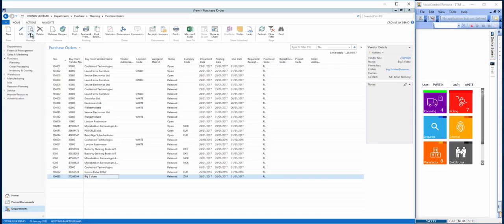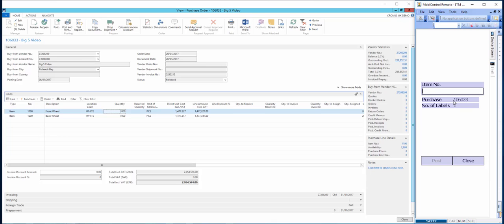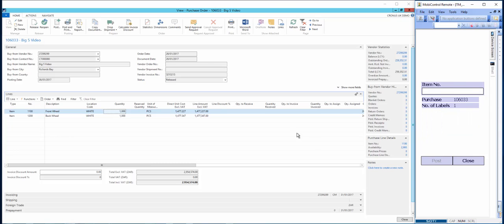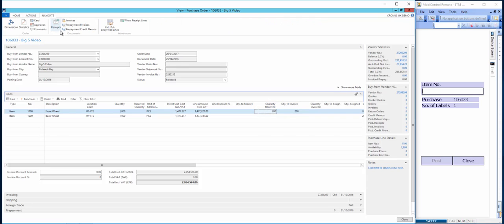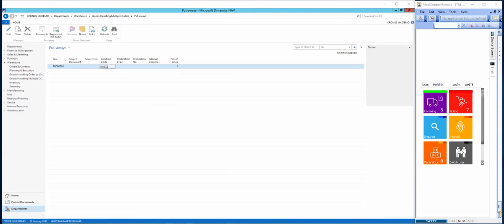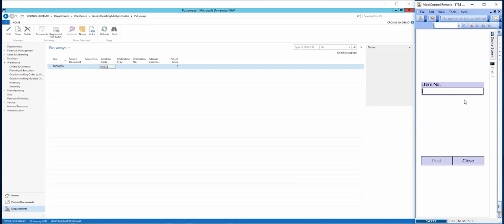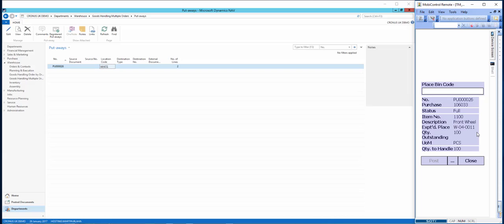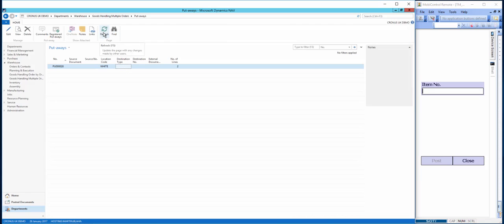Dynamics Additions Handheld for Warehousing - Paperless Receipt and Put away